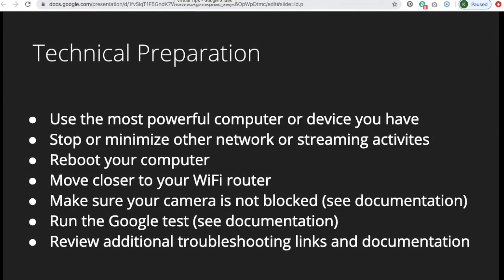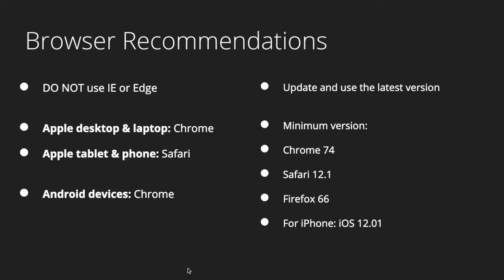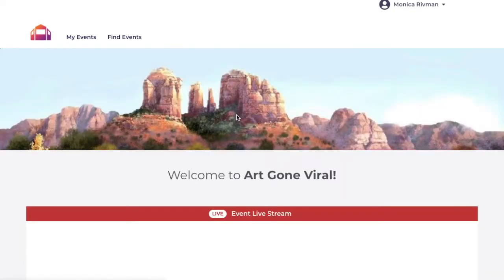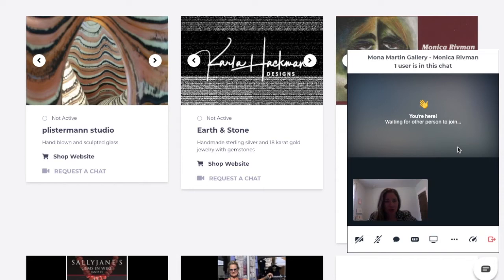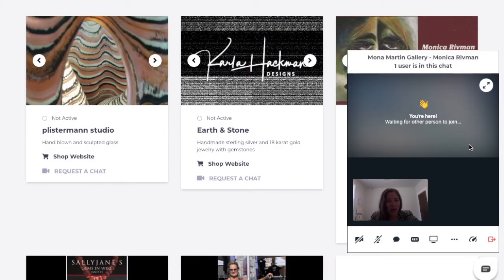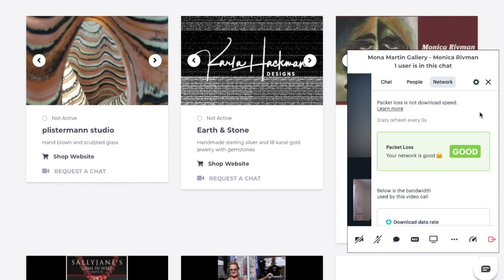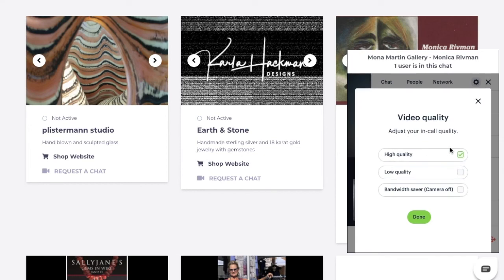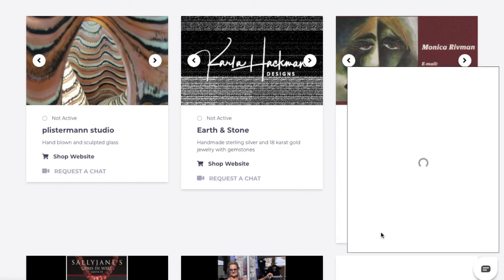Tips & Tricks for Live Virtual Events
BoothCentral Live Virtual Event for vendors!  Learn how to get the best experience in your virtual vendor booth by following these tips and tricks. A must-view before your first event!